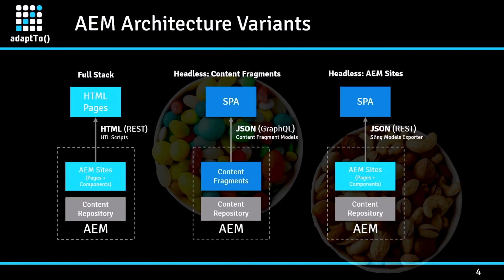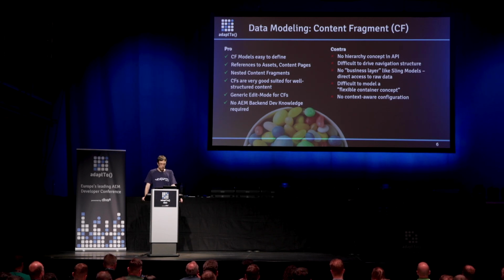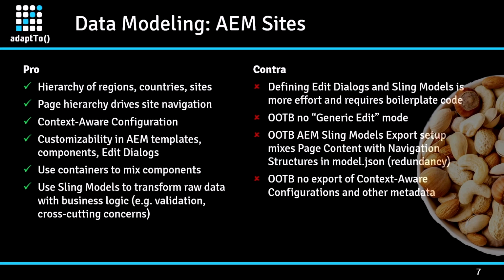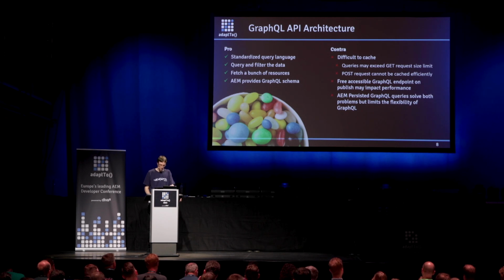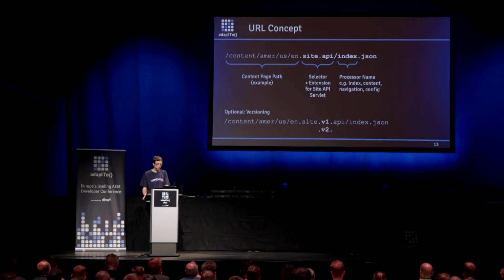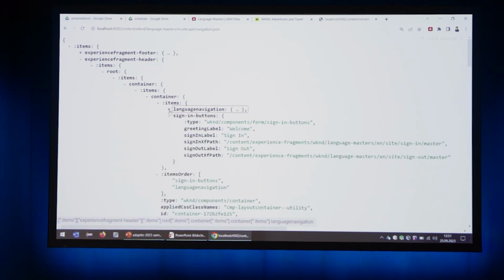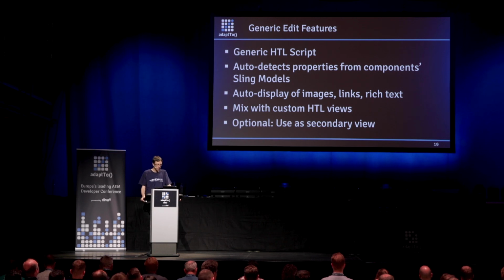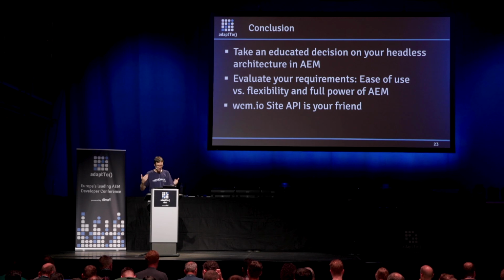AEM Headless with wcm.io Site API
- Stefan Seifert, diva-e

AEM offers different approaches to implement headless solutions: Content Fragment with GraphQL and “hybrid” with pages, Sling Models and a REST API. This talk will give you an overview and a comparison to find the sweet spot for your needs.

Further down the road using the hybrid approach, we introduce the wcm.io Site API set of modules, which makes it easy to provide an efficient REST API with consistent handling of media and link references and context-aware configurations and a simple-to-use alternative to the SPA editor.

00:00 Intro
00:20 Comparing AEM Headless Approaches
15:43 Introducing wcm.io Site API
28:36 Conclusion
29:50 Q&A